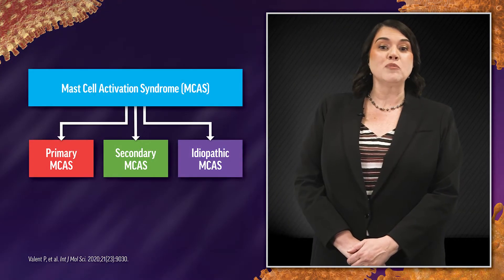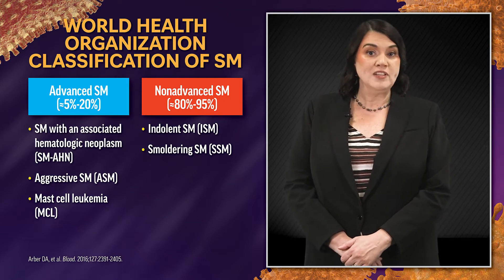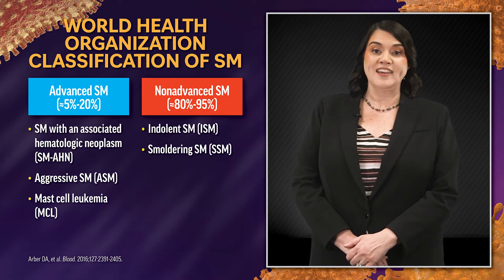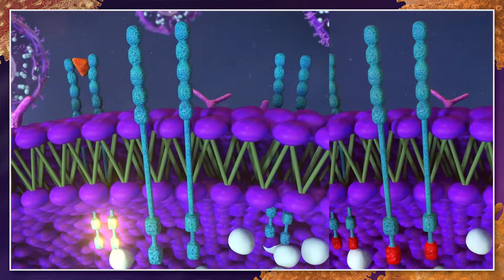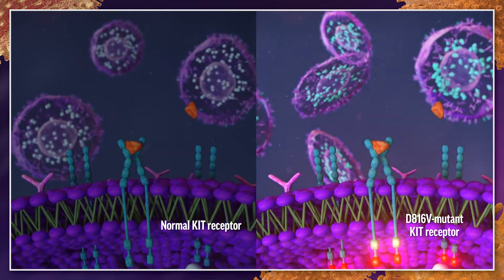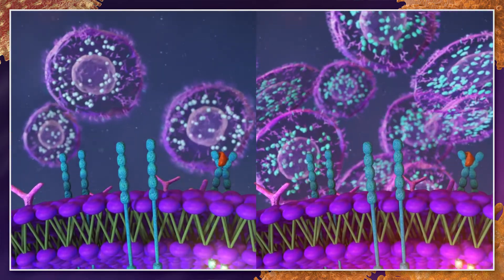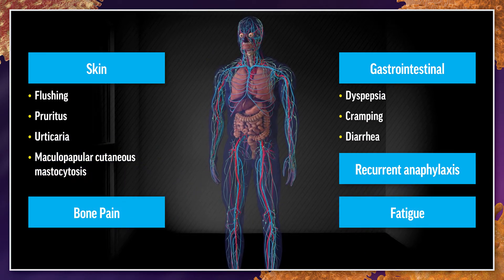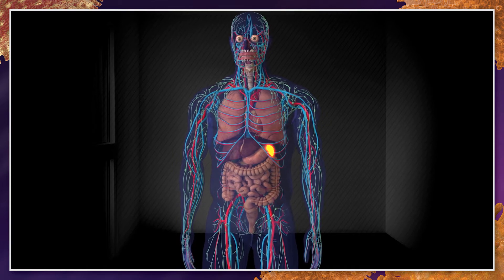Insights into Pathophysiologic and Clinical Elements of Systemic Mastocytosis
Presented by Tracy I. George, MD

Description: This is a brief video featuring a 3D animation detailing the pathophysiological drivers of SM and their implications for the development of targeted therapies.